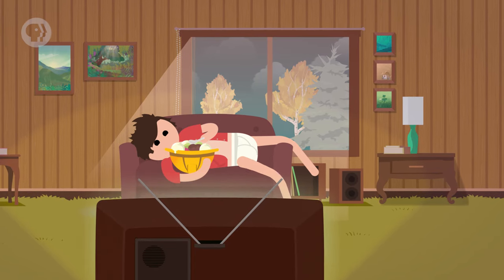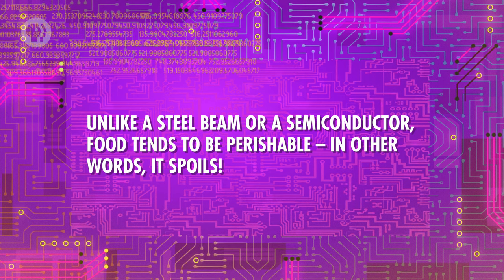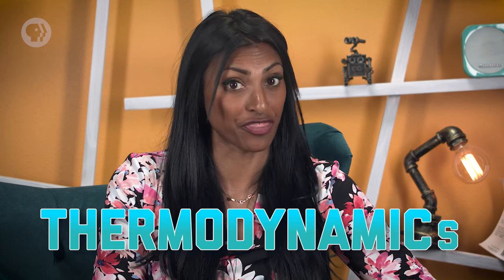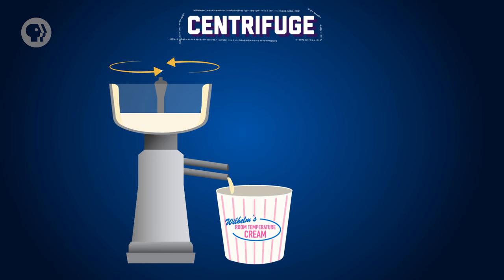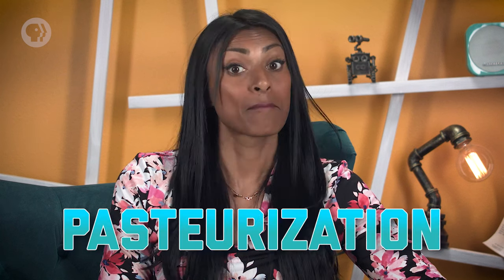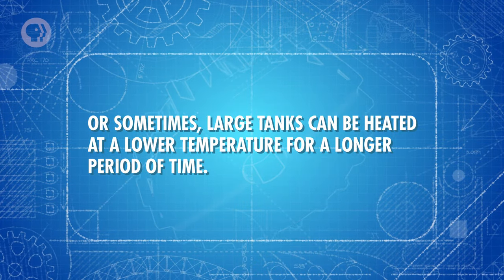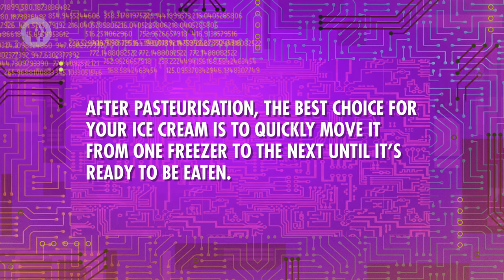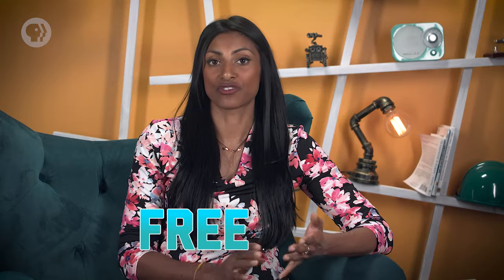Mass-Producing Ice Cream with Food Engineering: Crash Course Engineering #39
In this episode, we looked at food engineering. We explored how food’s capacity to spoil makes it a unique challenge from an engineering viewpoint. We saw how many branches of engineering come into play to process ingredients, ensure safety for consumers, and package food, as well as how thermodynamics is involved in the different stages of food production.